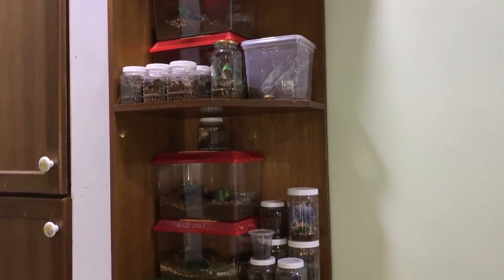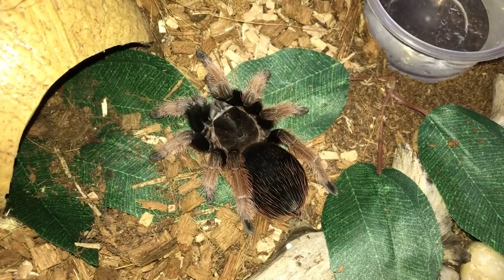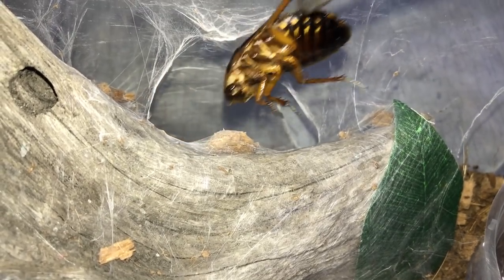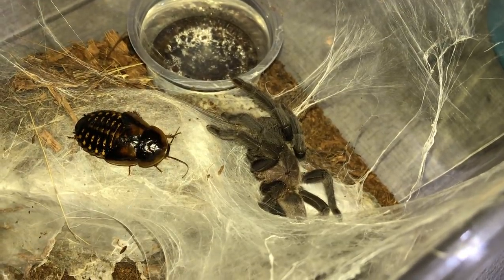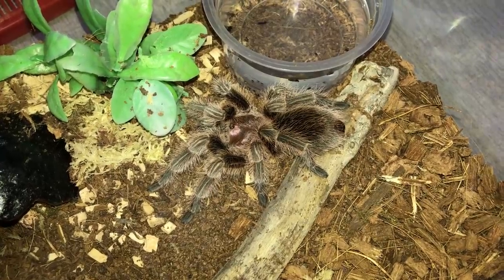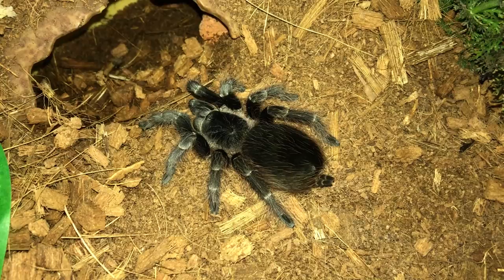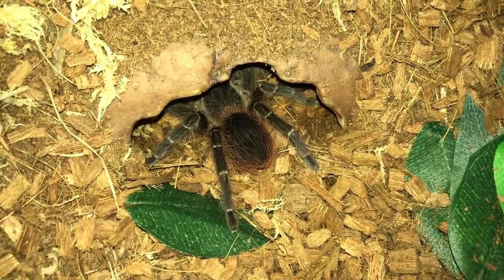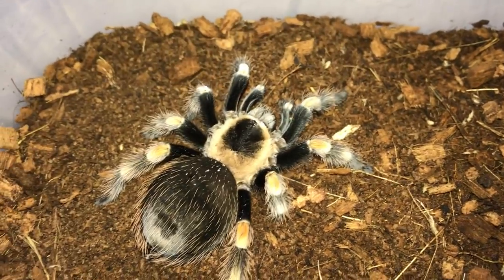Tarantula Feeding Video #20 ~ Hungry Spooiderss !!!